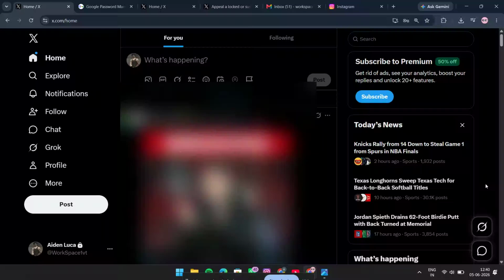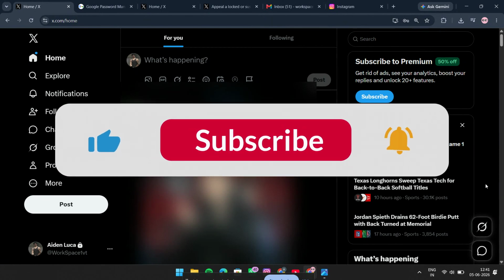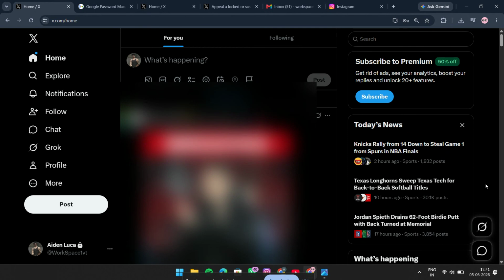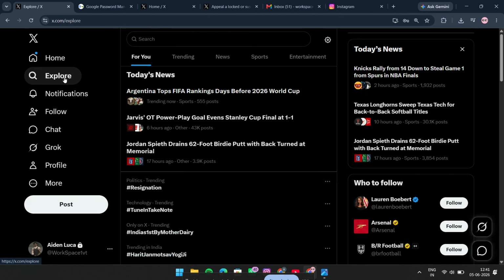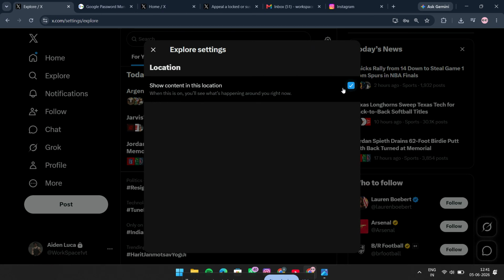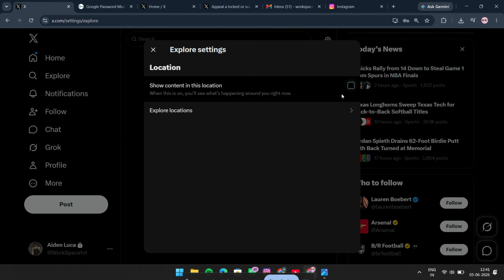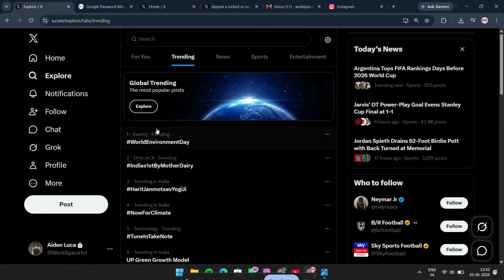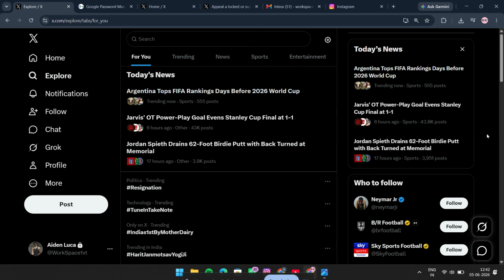How To See Worldwide Trends On X.Com / Twitter (Easy Guide)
Learn how to see worldwide trends on X.com / Twitter by changing your trend settings and turning off location-based content. This quick tutorial shows you how to switch from local trends to general top trends in just a few clicks.

🕚Timestamps:
0:00 Intro
0:23 Open The Explore Tab
0:41 Open Trend Settings
1:00 Turn Off Location-Based Trends
1:21 Refresh The Page
1:39 Final Result

✍️What You'll Learn In This Video:
• How To Open The Explore Tab On X
• How To Access Trend Settings On Twitter
• How To Disable Location-Based Content
• How To Refresh X For Worldwide Trends
• How To View General Top Trends On X.Com

💡Pro Tips:
• Refresh the page after changing the setting so the update applies correctly.
• If trends still look local, check that you are signed into the correct account.
• Use worldwide trends for research, news tracking, and content ideas.
• Remember that trend availability can vary depending on region and account settings.